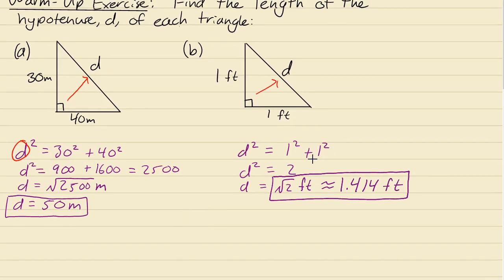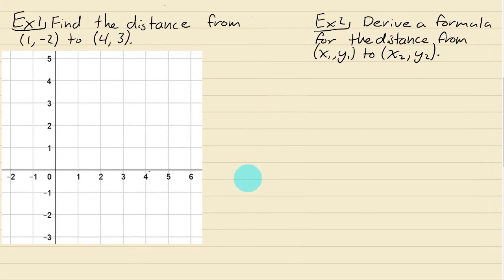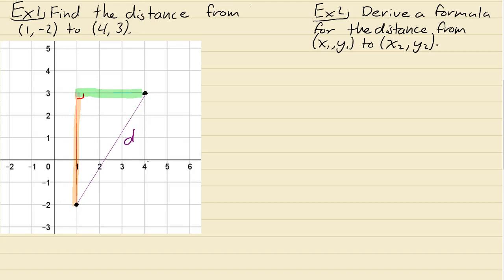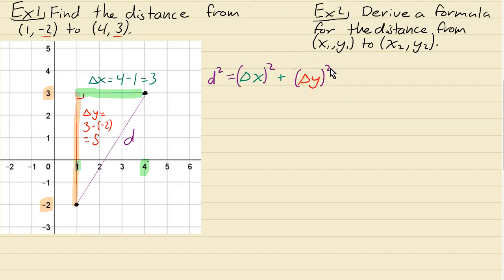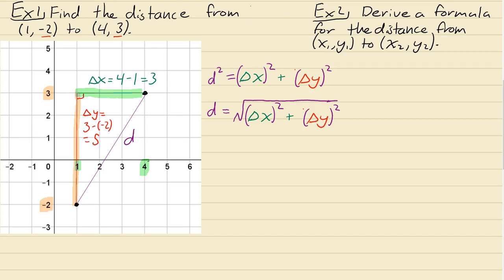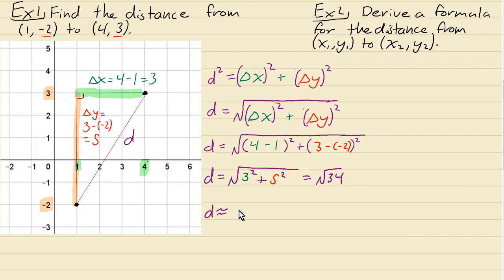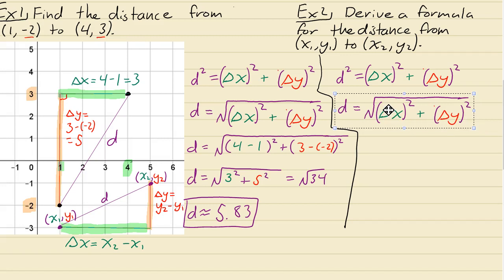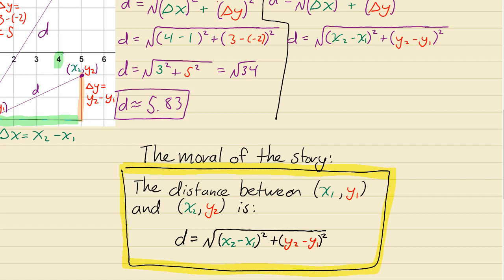6.4 - The Distance Formula (explanation)